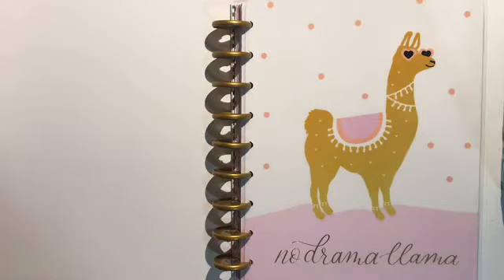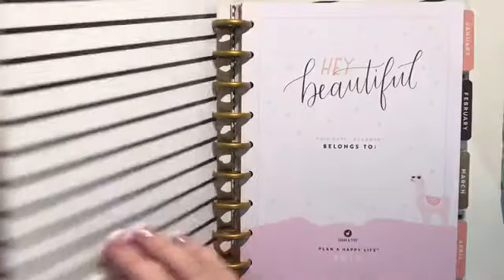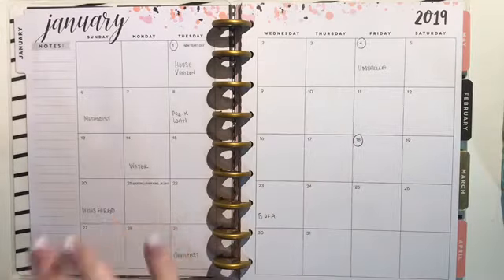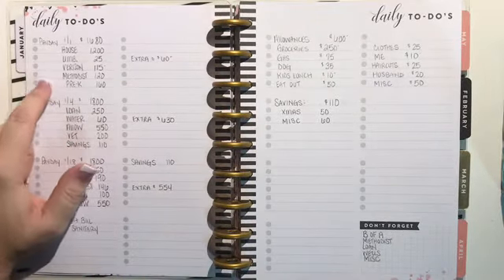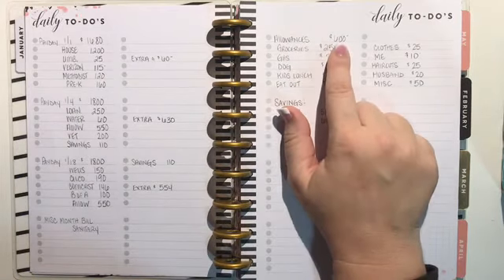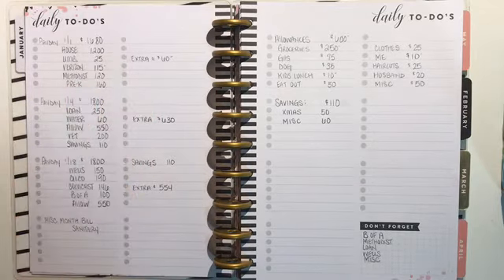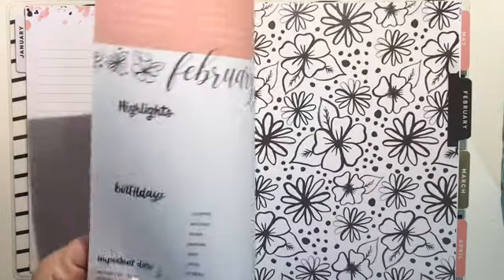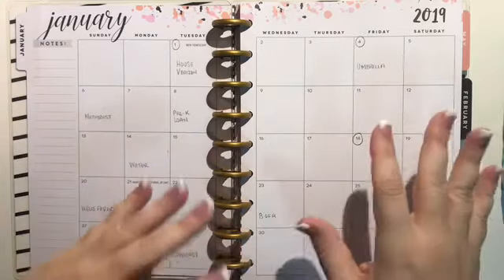Budget With Me II January 2019 II MAMBI Happy Planner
I use the Dave Ramsey System for staying on track of my budget and taking control of my money.

I am using the MAMBI - No Drama Llama for this years budget and I love the layout. It's perfect for organizing my bills, due dates, our allowances, cash envelopes, and savings.   I hope you enjoy the video and hopefully encourages you to take control of your own finances.